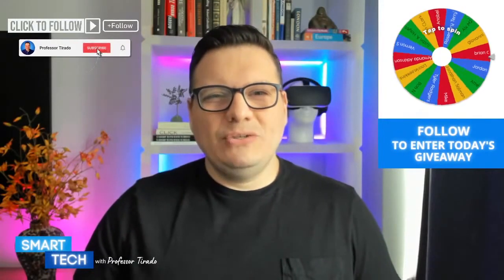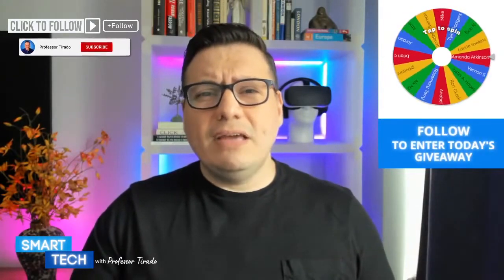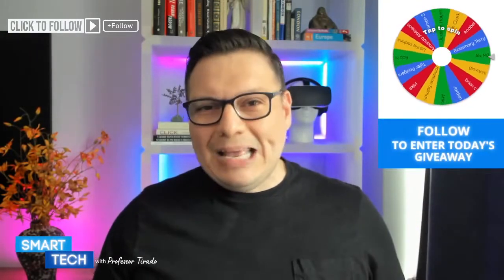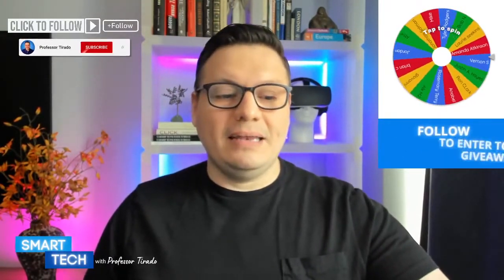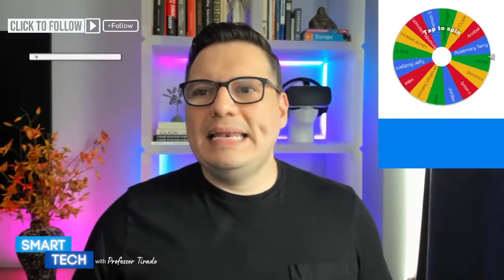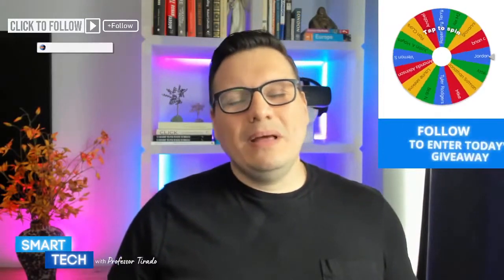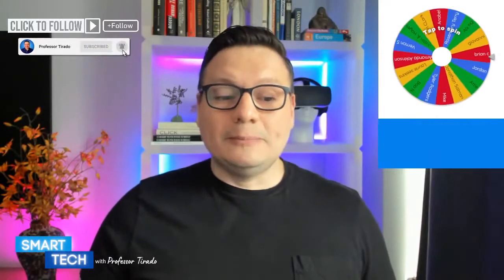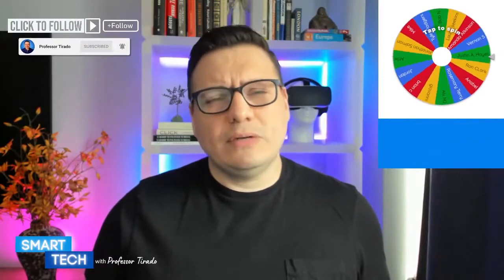Smart Home Deals with Professor Tirado on Amazon Live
If you want to watch live, click here to chat and see the live deals being mentioned: